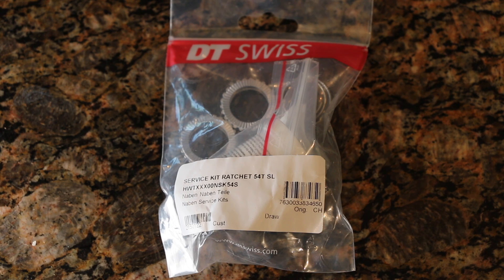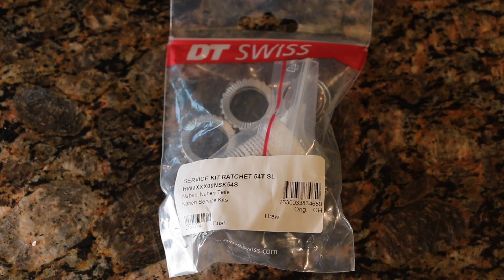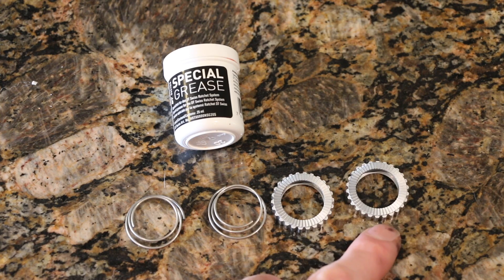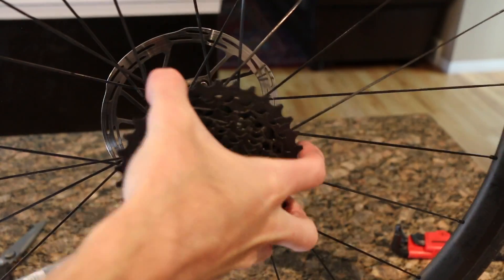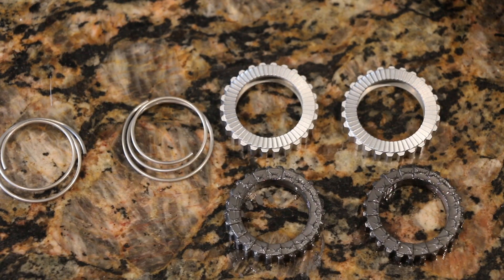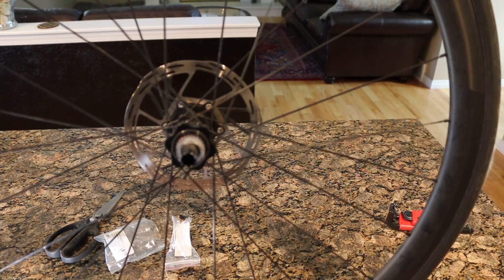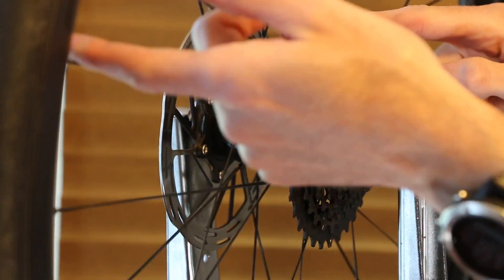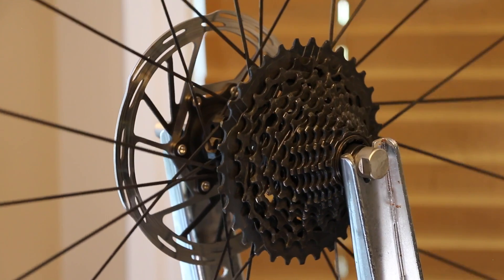DT Swiss 54T Star Ratchet Upgrade- Roval Aplinist CL / DT Swiss 350 Hub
Showing you how to install the DT Swiss 54T Star Ratchet Upgrade into a DT Swiss 350 Hub as part of the Roval Alpinist CL Wheelset.